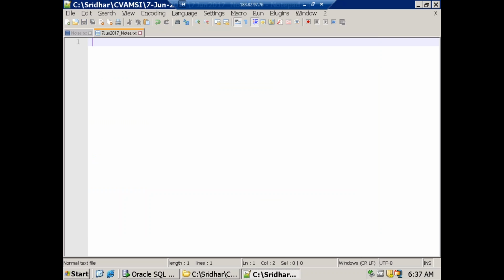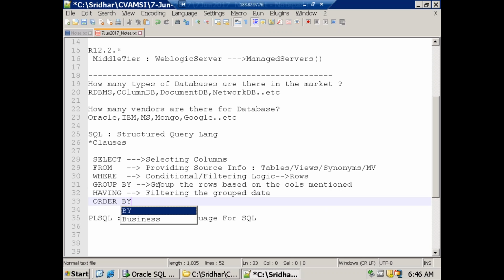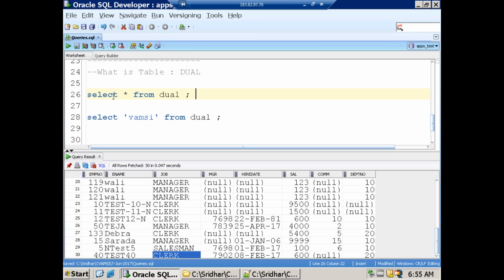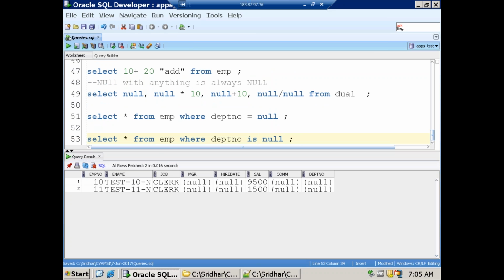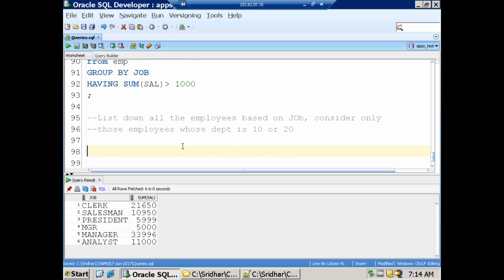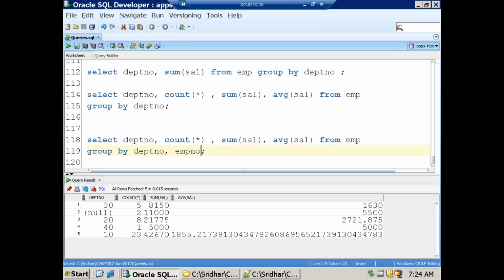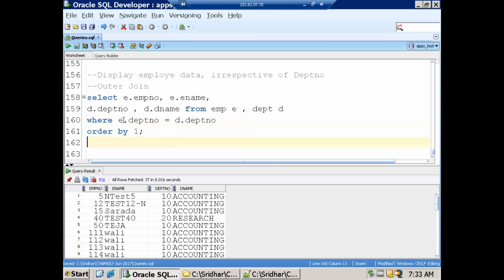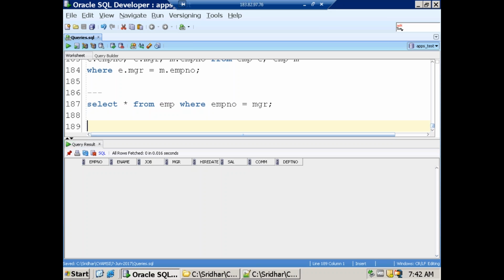Oracle SQL Basics